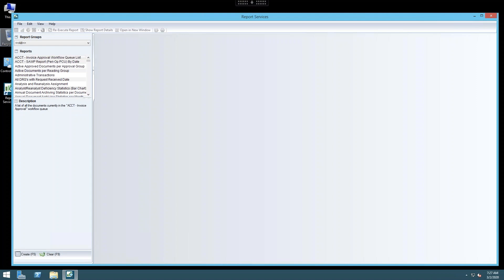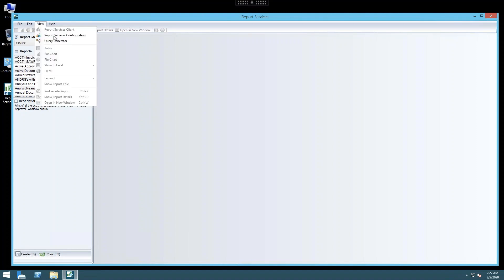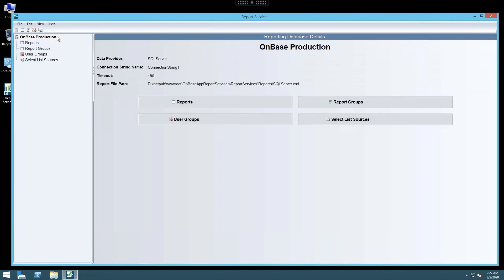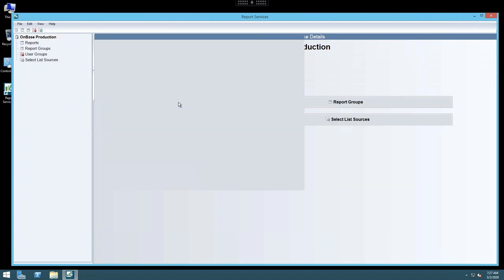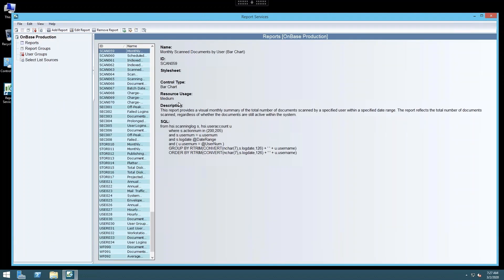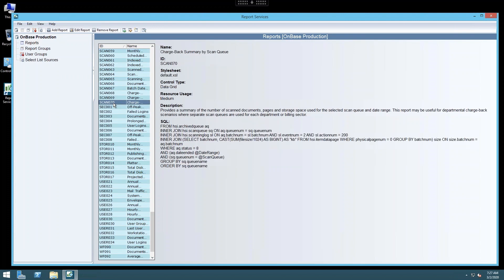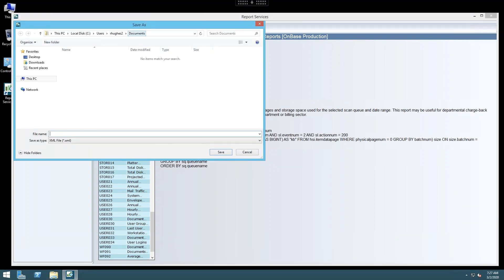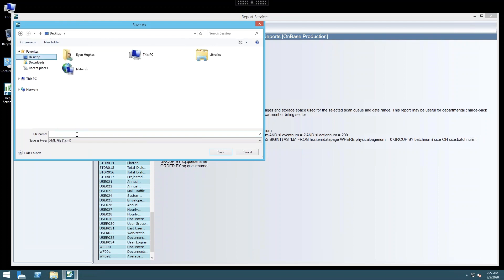Watch the Demo: Export Report from OnBase Report Services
Watch this video for a live demonstration of exporting reports from OnBase's Report Services. OnBase Report Services will no longer be supported after OnBase Foundation EP2.

Find the transcript of this video and more great product demonstrations